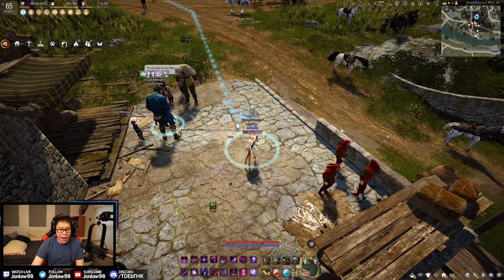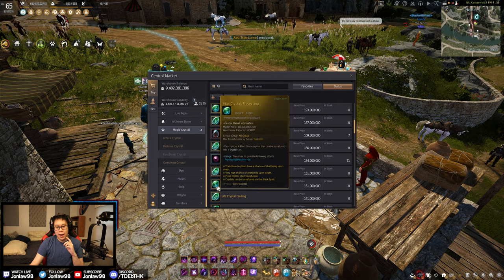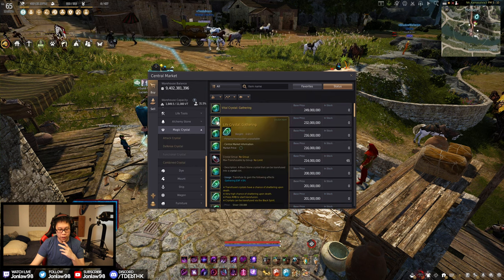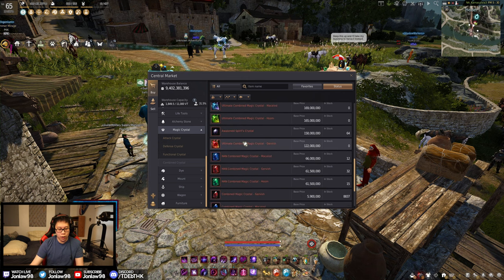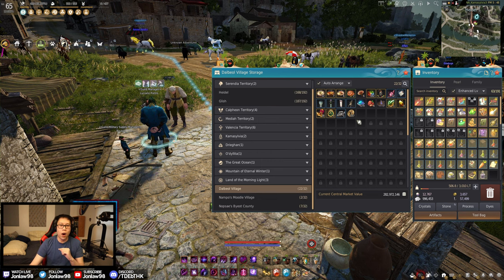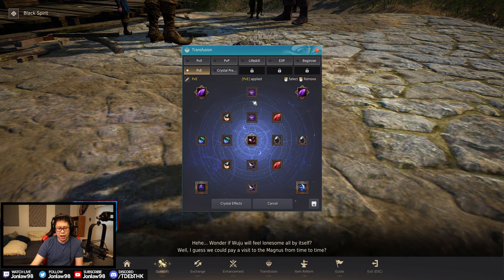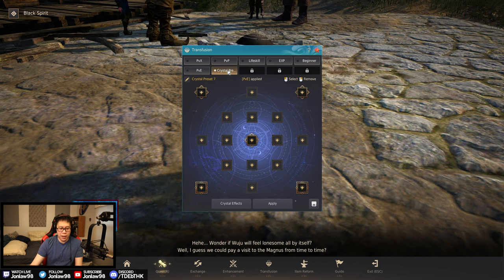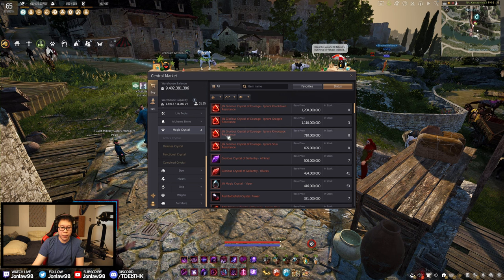New Crystals Added & My Set Up for PvE / PvP and Lifeskills | Black Desert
New Crystals Added & My Set Up for PvE, PvP and Lifeskilling | Black Desert

Timestamps
0:00 - Intro
1:03 - Offensive Crystals
2:38 - Defense Crystals
3:21 - Lifeskill Crystals
10:25 - NEW Combined Crystals
15:25 - My Crystal Set Up
20:24 - Beginner Budget Set Up
24:58 - Conclusion